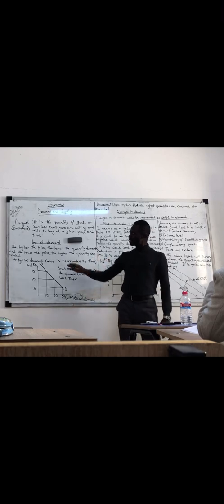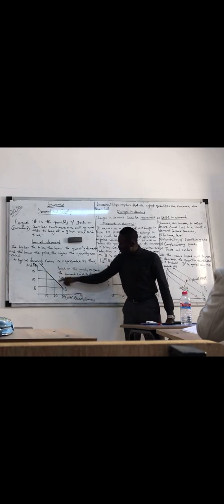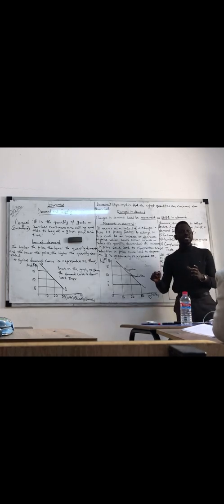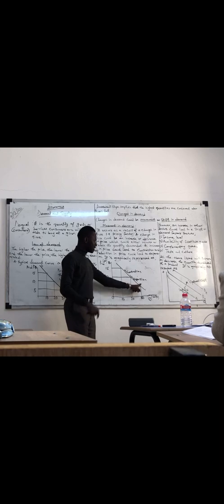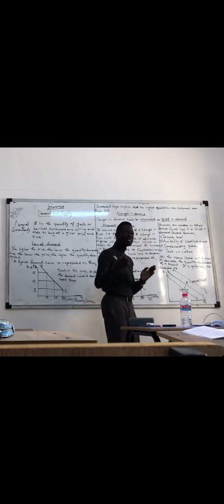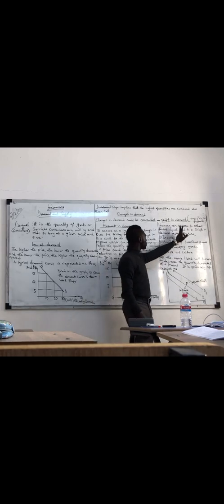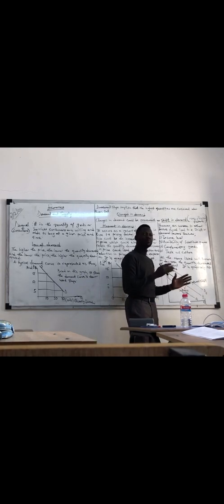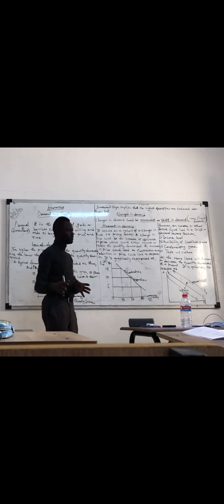Demand and causes in changes of the quantity demanded of a product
Economics (IGCSE )